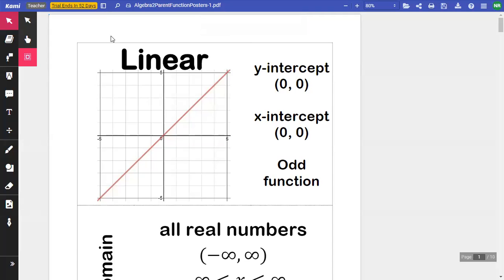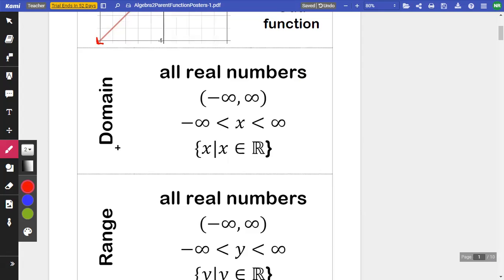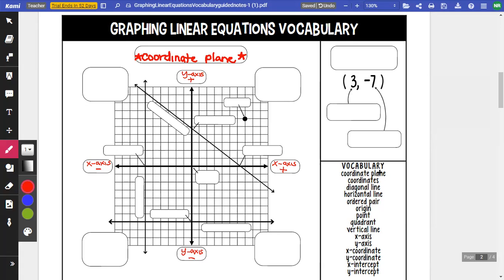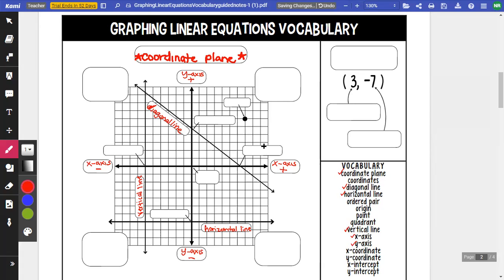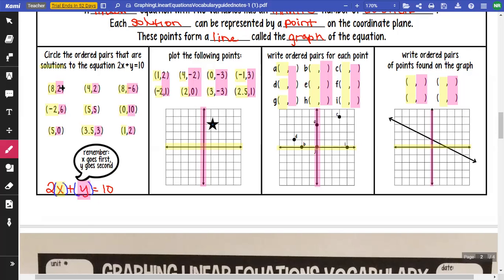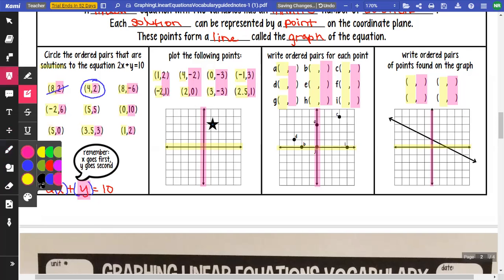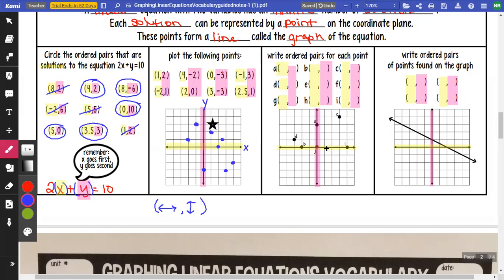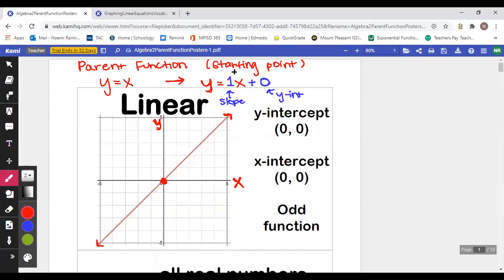Parent Function 10/14